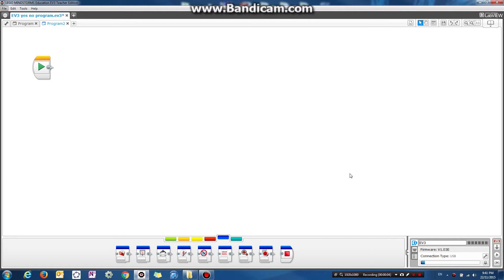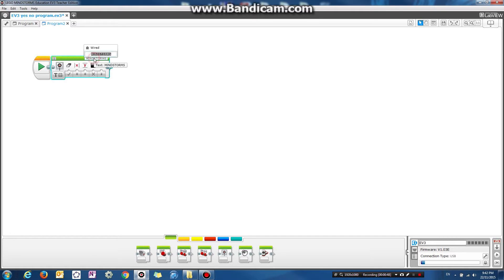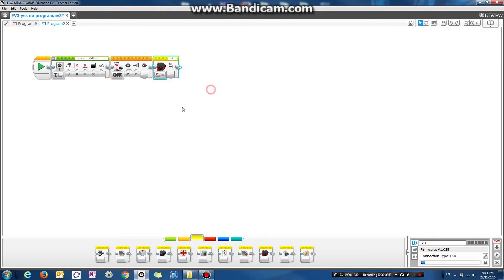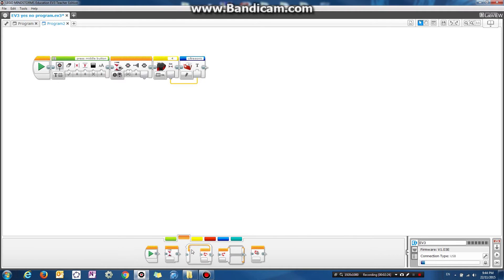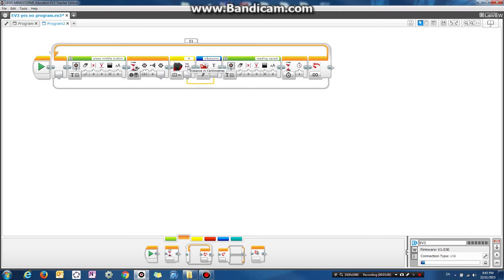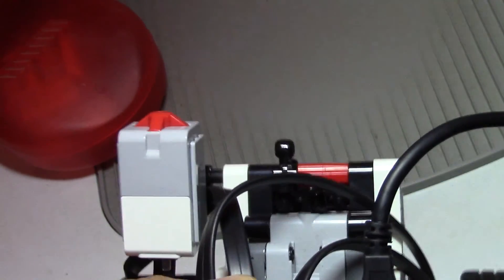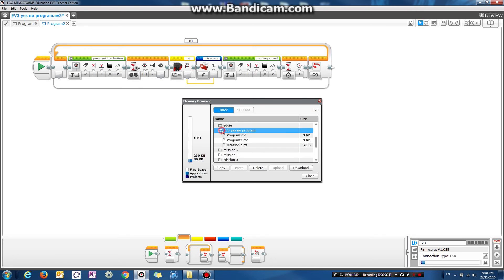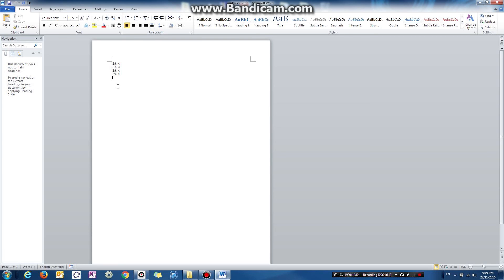Lego Mindstorms EV3 Robotics Lesson 19 - Saving data to file on button press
In this tutorial, we learn how to save the reading obtained from an ultrasonic sensor to a text file ONLY when the user presses a button.